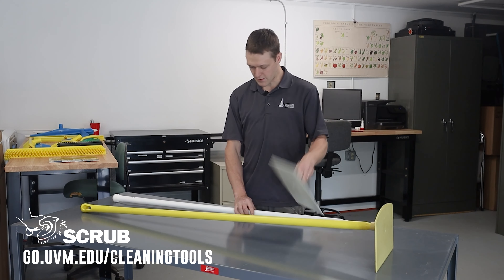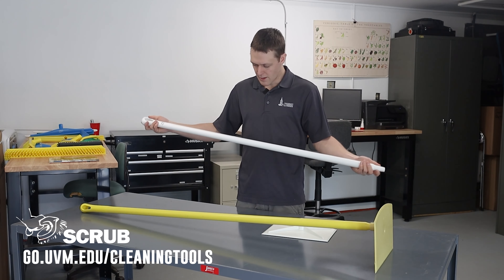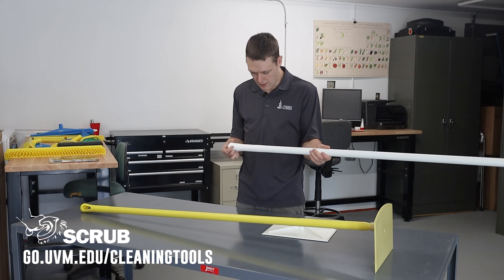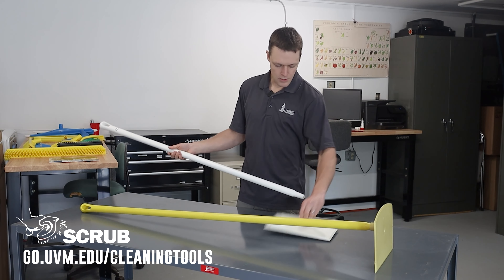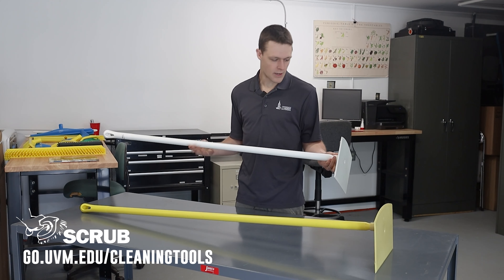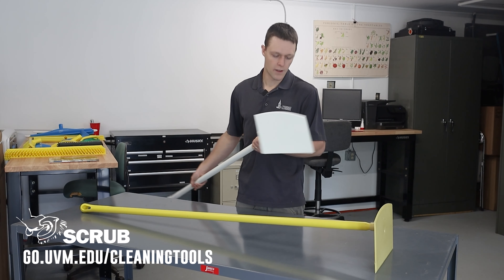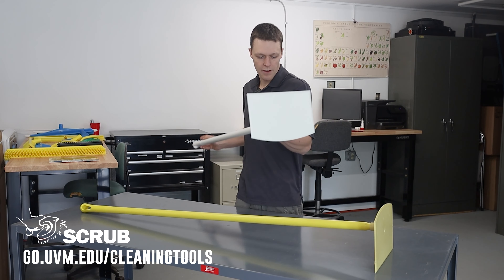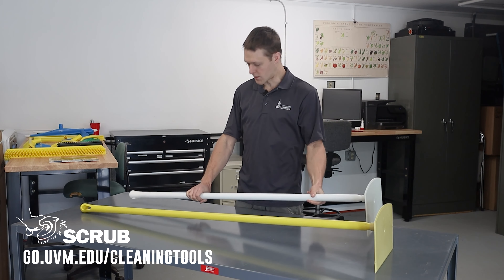Food Hoe | Cleaning Tools for Produce Farms